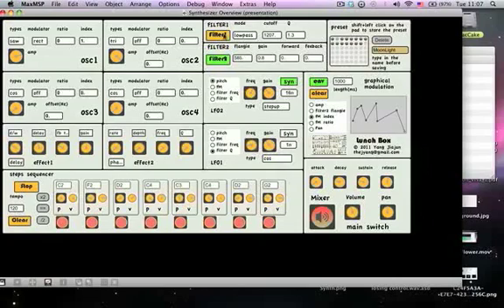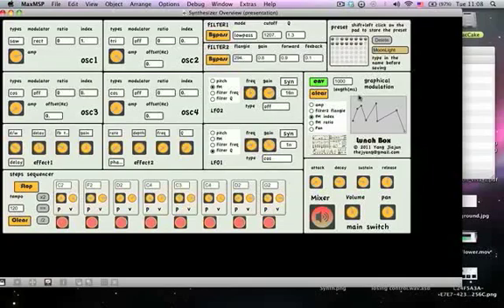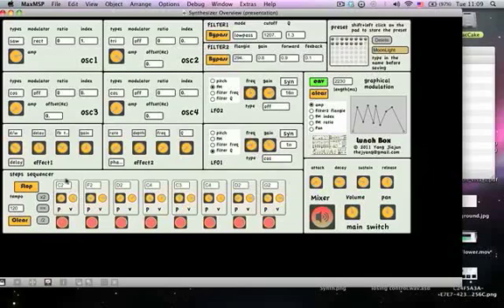Lunch Box - Software Synthesizer Design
This is a synthesizer design on Max/Msp. If you would like to give it a try on.
Any feedback is more than welcome! Thanks all.